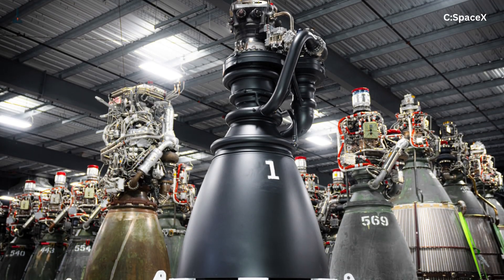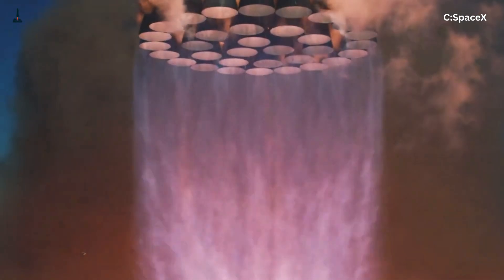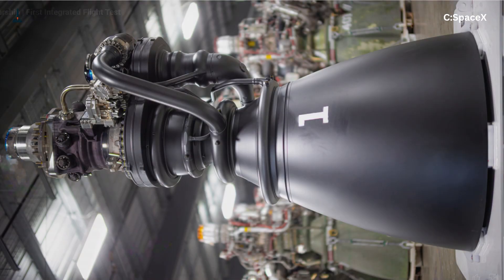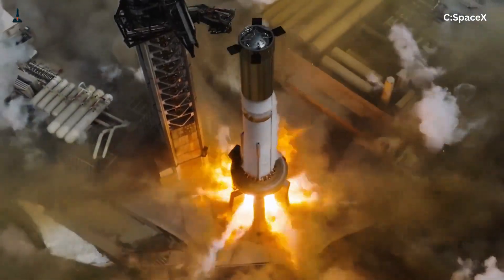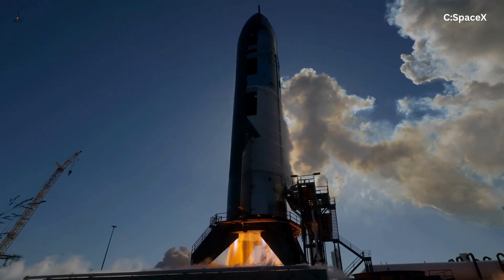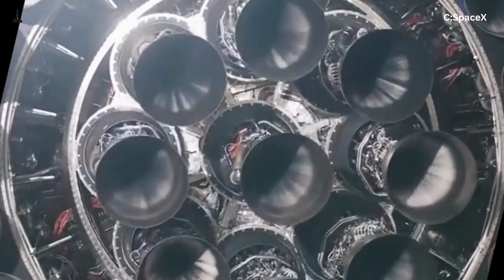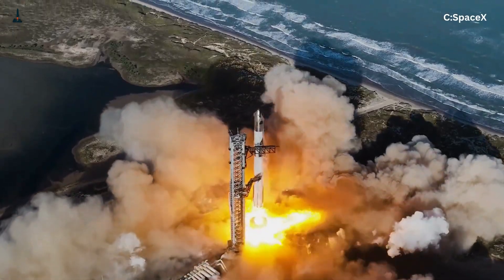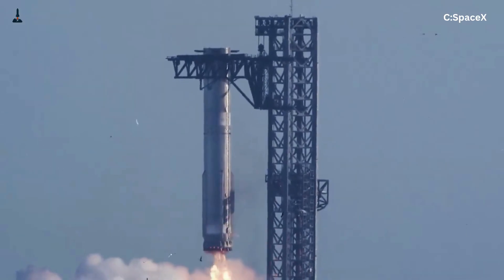Can Raptor 3 finally achieve full flow efficiency without melting itself?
SpaceX’s Raptor 3 is pushing the limits of rocket engineering — but can it finally achieve full-flow efficiency without melting itself? In this video, we dive deep into the fiery evolution of SpaceX’s most powerful engine yet — from early Raptor meltdowns to the breakthroughs defining Flight 11.

Discover how SpaceX re-engineered the Raptor with extreme chamber pressures, new cooling systems, and advanced alloys that can handle temperatures hotter than the surface of the Sun. We’ll explore why full-flow staged combustion is the holy grail of rocket science, how it pushes efficiency to the edge, and what happens if it fails.

From Raptor 1’s chaos to Raptor 3’s precision — this is the untold story of how SpaceX turned repeated failures into revolutionary success.

Stay till the end — because the answer to whether Raptor 3 can truly survive its own fire might redefine the future of Starship… and the path to Mars.